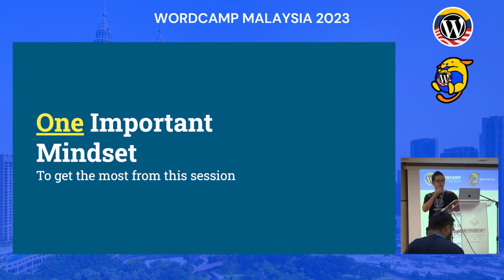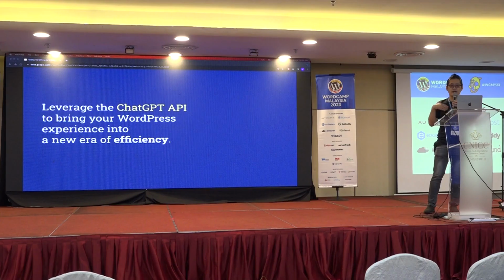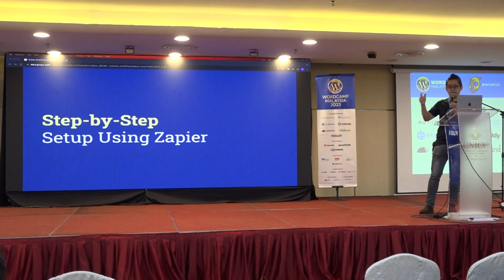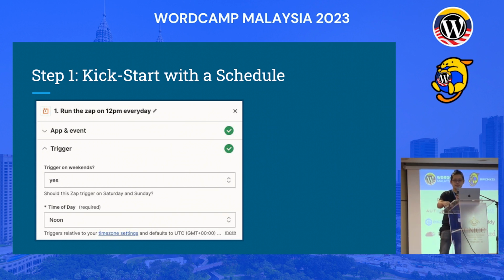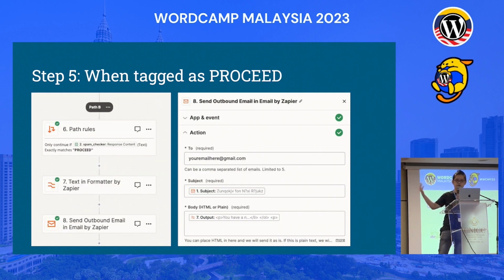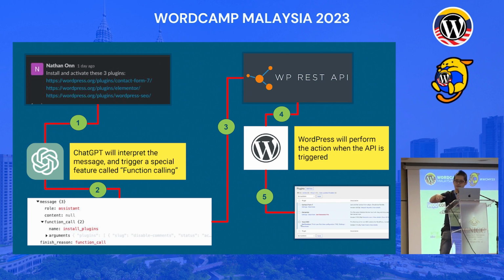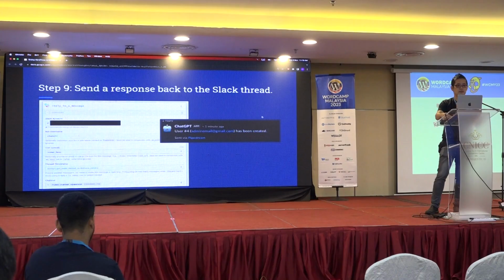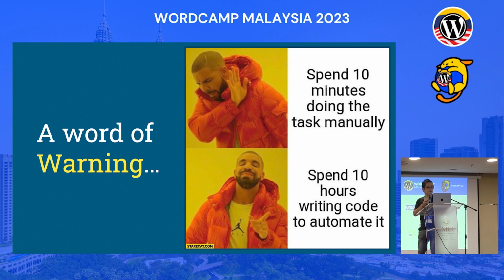Taking WordPress to Infinity and Beyond with ChatGPT API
Have you ever wanted to hop in a DeLorean, punch in a random future date, hit 88mph (142 km/h), and see what the world of WordPress management looks like? Or maybe, you just want to get some of that sweet, sweet AI automation into your site.

Either way, buckle up, Marty McFly, because we’re about to hit warp speed with ChatGPT.

In this session, we’ll shine a light brighter than a smartphone screen in a dark room on the might and magic of OpenAI’s ChatGPT when it gets all cozy with WordPress.

We’re talking about an epic alliance, like peanut butter and jelly, or Netflix and chill, aimed at making your workflows as smooth as butter on a hot pancake.

In an era where automation is king, reducing time-sucking tasks can feel like getting a bonus level in your website management video game. Using the ChatGPT API is like having a superpower that helps you automate repetitive tasks such as content creation & updates, site management, and so much more. It’s like having a robot butler for your website, minus the worries of a potential robot uprising.

During our session, we’ll take you on a safari through the real-world applications of how the ChatGPT API has been used to automate tasks, providing you with practical insights and strategies that you can apply to your WordPress management like a fresh coat of paint.

We’ll discuss the API’s capabilities (spoiler: it can do a lot!), the steps to integrate it into your WordPress site (easier than assembling IKEA furniture), and how you can tailor it to your specific needs (just like your favorite pair of jeans).

By attending this session, you’ll get a comprehensive understanding of how AI can enhance your website management and free you from routine tasks like a genie granting a wish. We’re here to help you re-imagine your approach to website management, giving you the tools and knowledge to adapt and thrive in an AI-empowered landscape.

Whether you’re a seasoned WordPress professional or a beginner who’s just dipped a toe in the field, this session will open your eyes to the transformative power of AI automation with ChatGPT.

So, grab your hoverboard, put on your self-lacing sneakers, and join us to embrace the future of WordPress site management. Let’s learn together how to make AI work for you, like a well-trained pet robot.Presentation Slides »